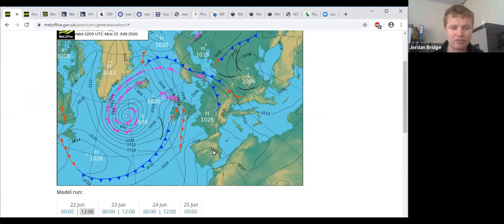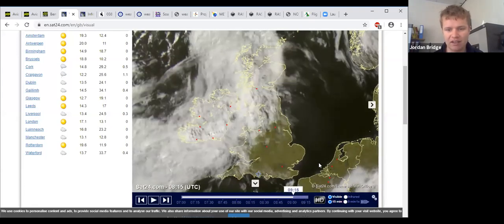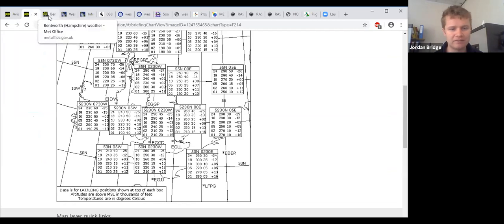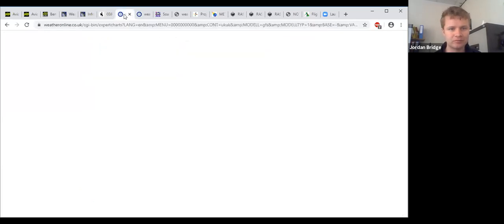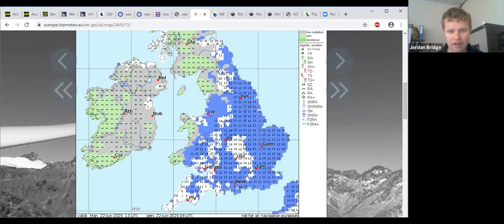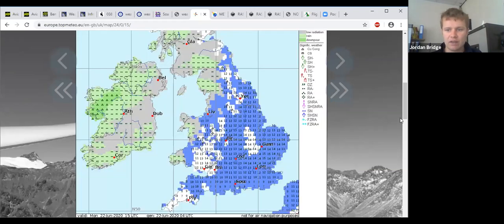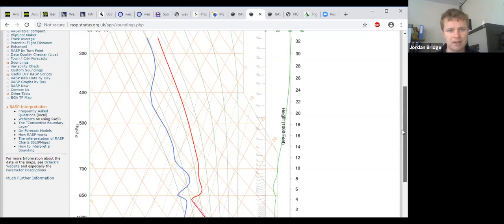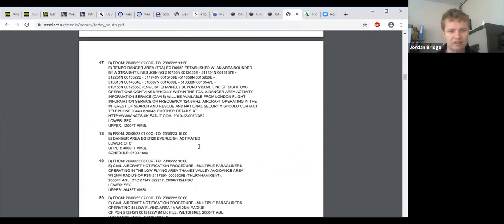Lasham Gliding Daily Briefing- Monday 22nd June 2020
Runway 27 in use

Nil Significant Weather

Winch Launching Ops in effect from 16:00, potential Runway change to Runway 23 may be required.